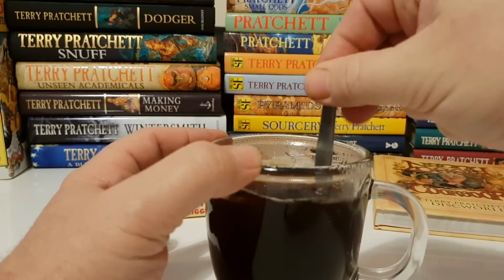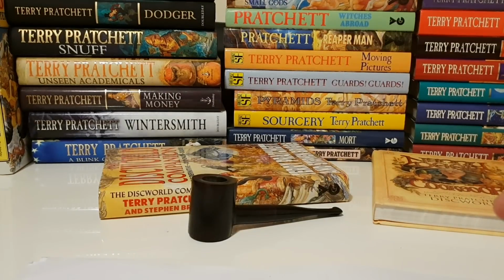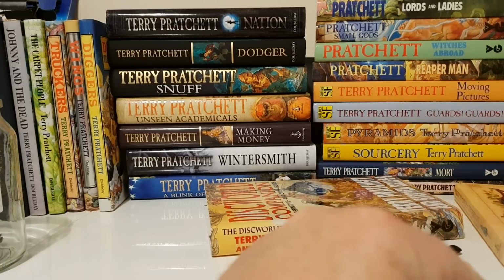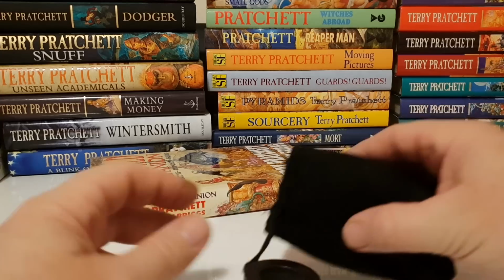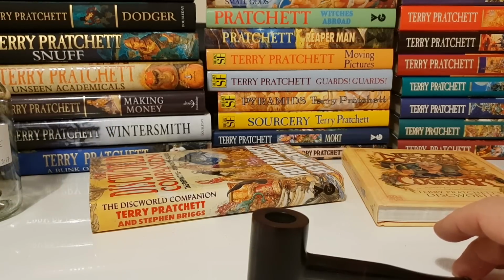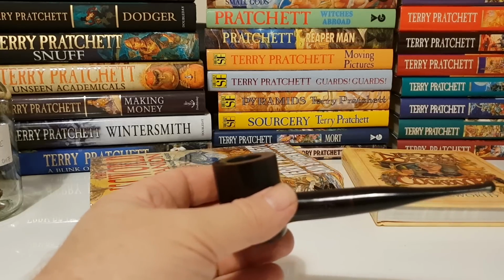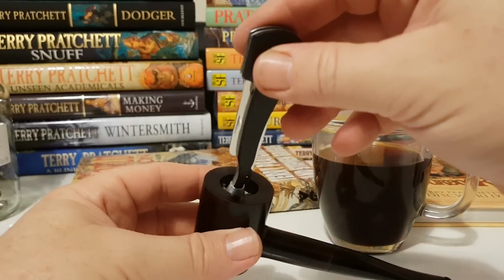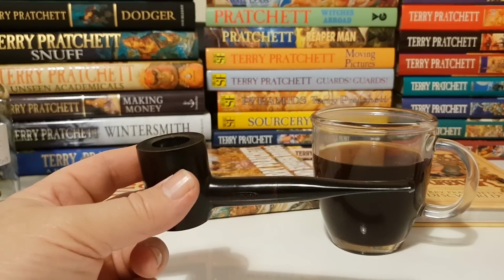A pipe and coffee break.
My Terry Pratchett collection of books.